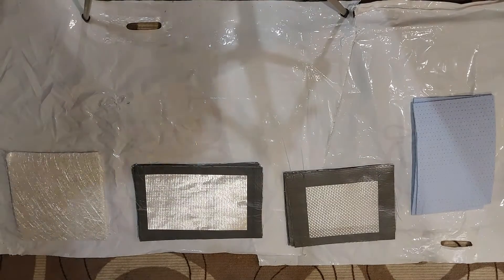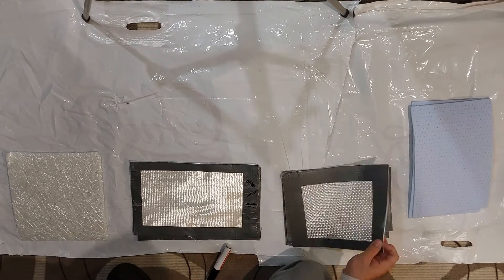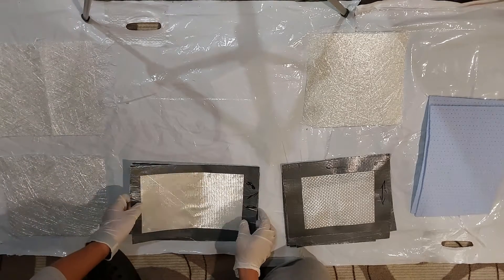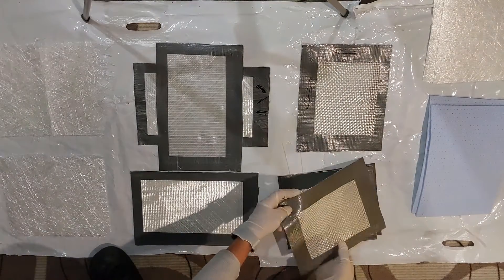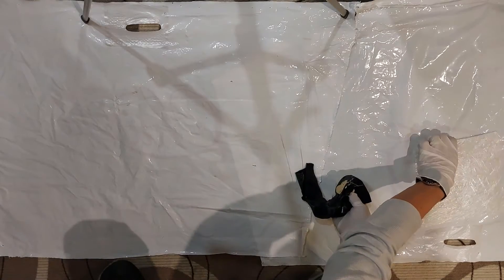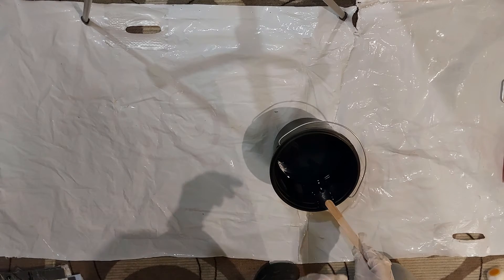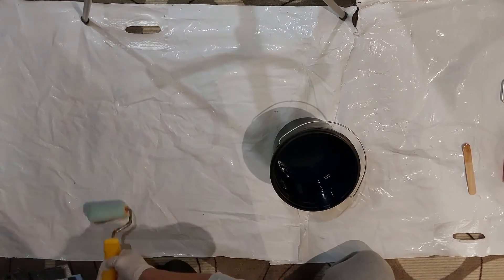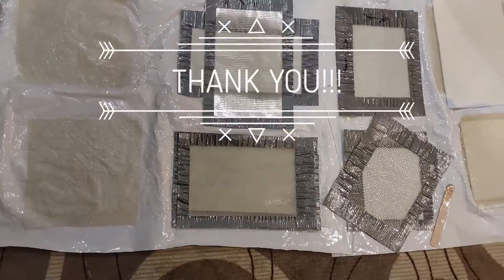Fiberglass Strength Test: Same Materials, Different Properties- Part1: Sample Creation & Explanation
Welcome back, friends! Join me in this week's episode as I explore the varying strengths of glass fiber. Using identical materials and quantities, the only difference lies in the fiber orientation. Discover the impact on strength! Your subscription motivates me to continue creating valuable content.